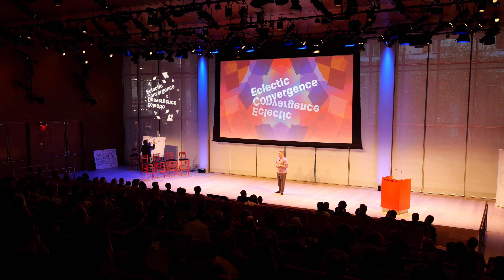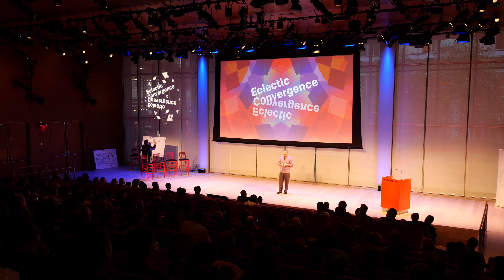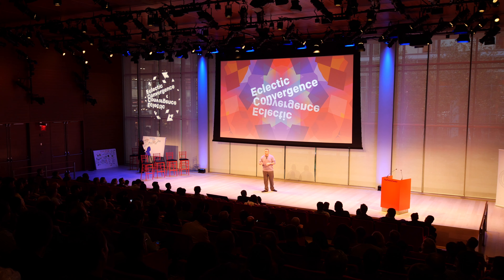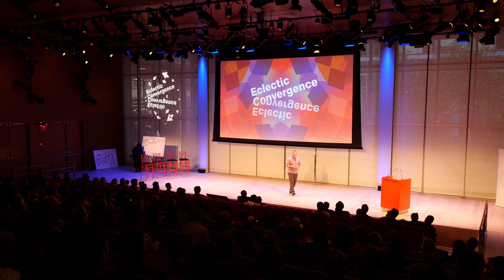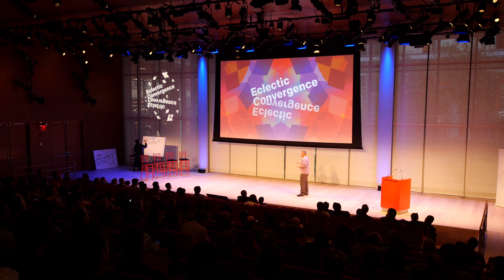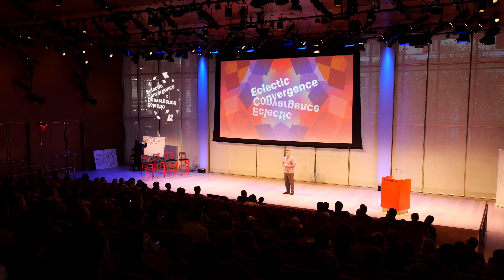Eclectic Convergence 2019: Daniel Cane '98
Daniel Cane '98
CEO and Co-founder, Modernizing Medicine

Daniel is CEO and co-founder of Modernizing Medicine, Inc., a healthcare IT company that is revolutionizing the way in which healthcare information is created, consumed and utilized to increase practice efficiency and improve patient outcomes. Founded in February 2010, Modernizing Medicine has grown to approximately 750 employees and has raised over $332M in total investment.

An entrepreneur, Daniel has a BS in Applied Economics from Cornell University, where, as an undergraduate, he co-founded Blackboard Inc., raised over $100M in venture capital and in 2004 helped take the company public on the NASDAQ (BBBB). In 2011, Blackboard was sold for $1.6B.

Active in the local community, Daniel serves as the Vice-Chairman of the Board at the South Florida Science Center and Aquarium and is on the Board of Directors of the United Way of Palm Beach County.

Entrepreneurship at Cornell is a diverse, university-wide program that finds and fosters the entrepreneurial spirit in participants from every college, every field, and in every stage of life. We are grounded in the belief that individuals who exhibit an entrepreneurial spirit and have acquired entrepreneurial knowledge can add significant value to any working environment from the smallest startup to the largest business, from non-profits to government agencies.